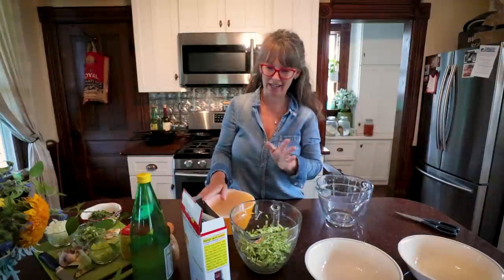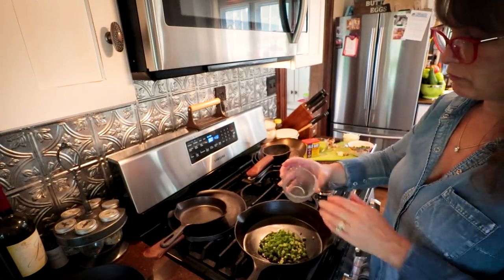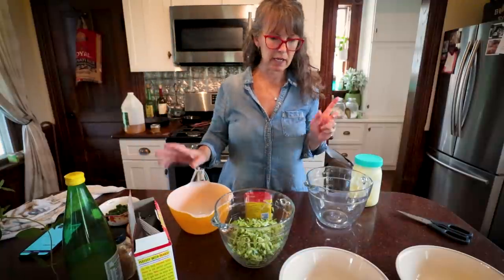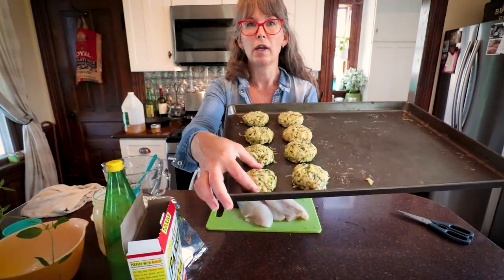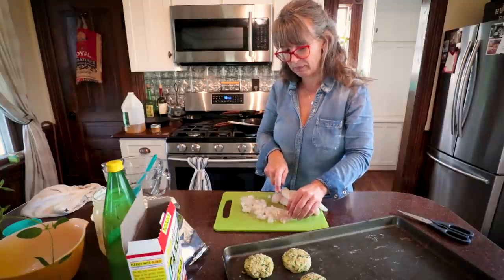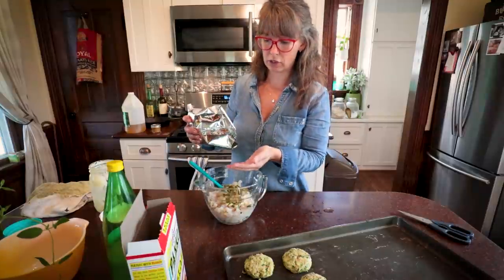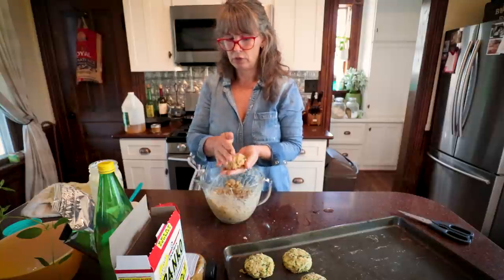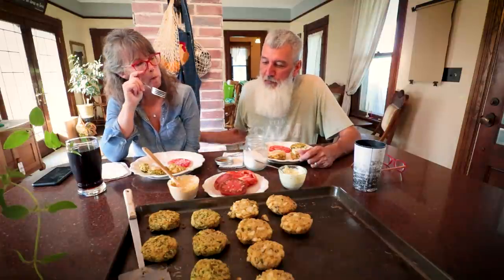Awesome Zucchini Recipe | Mock "Crab" Cakes and Walleye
Recipe I followed for the Mock Crab Cakes and walleye cakes and took some liberty blending the two to make sure I could simply follow one recipe.
Hope you enjoy another great Zucchini recipe and let me know how you like it in the comments section below.
🛒 AMAZON SHOP Our Favorite Products